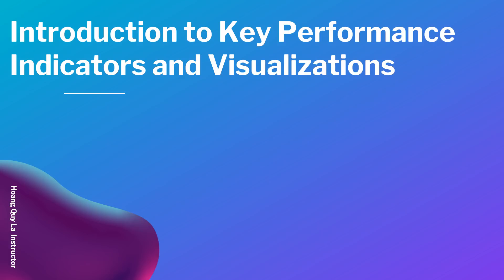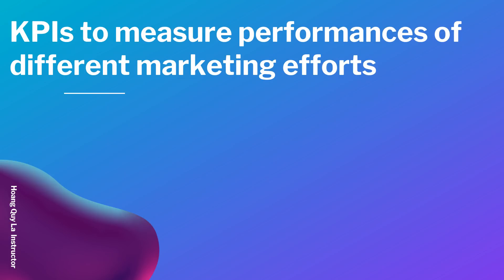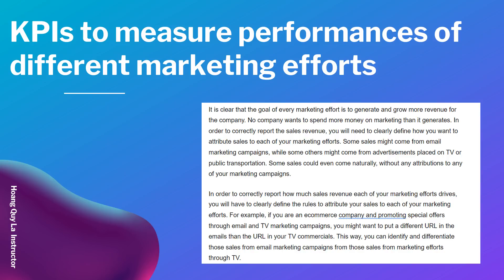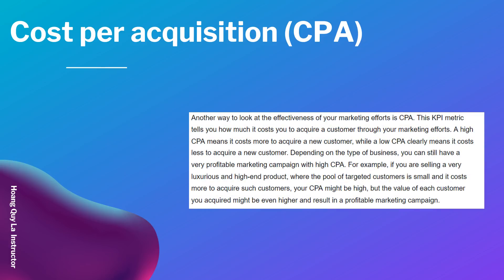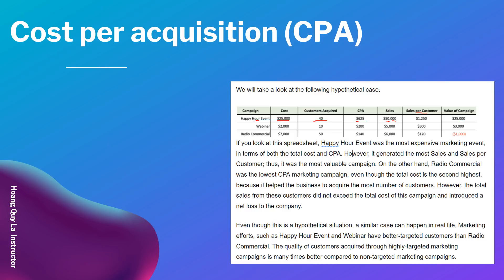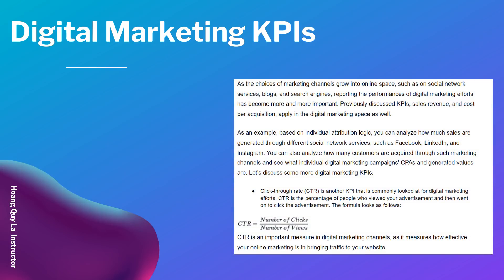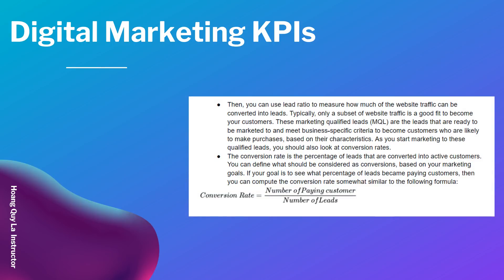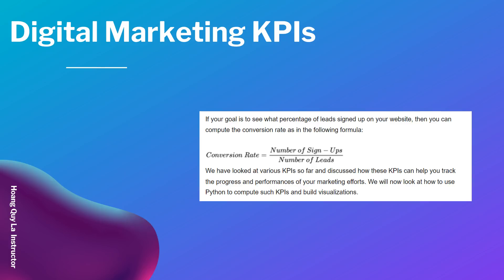Introduction to Key Performance Indicators and Visualizations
This video will give you an overview introduction to Key Performance Indicators [KPI] and visualization.